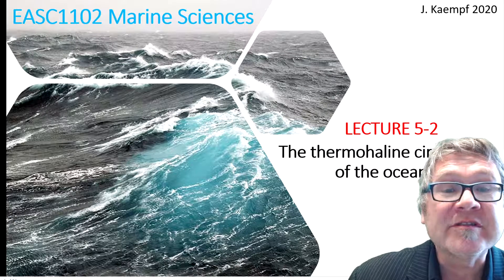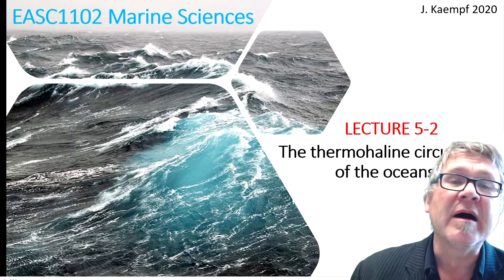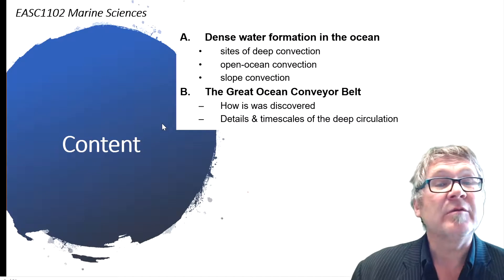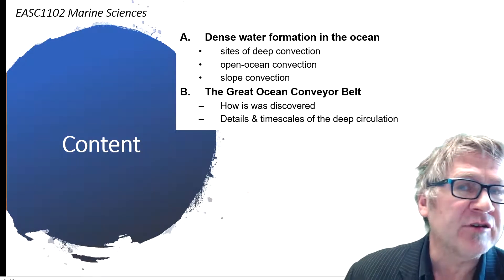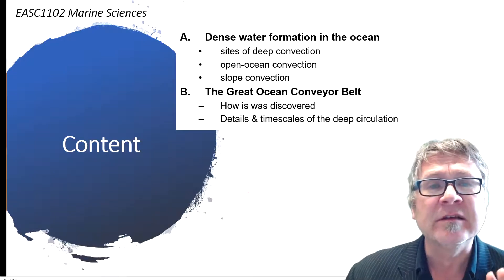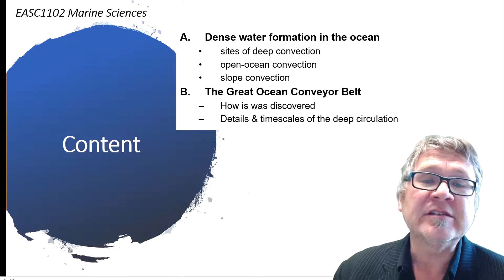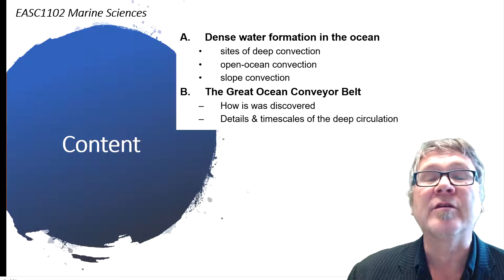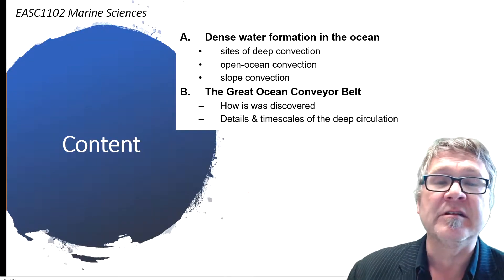Lecture 5-2 Slides 1+2